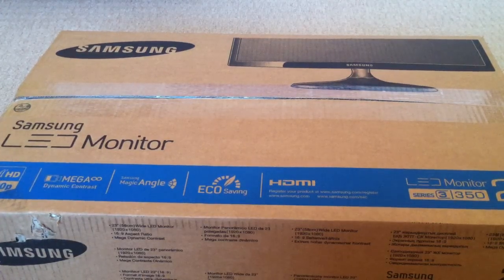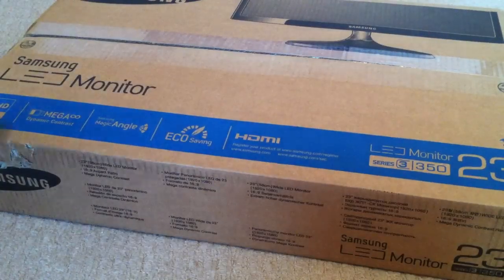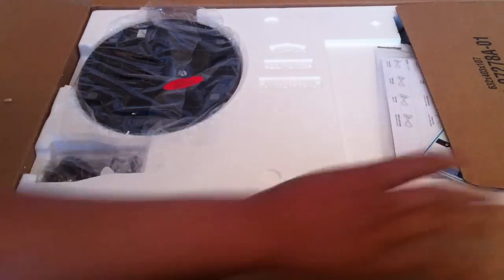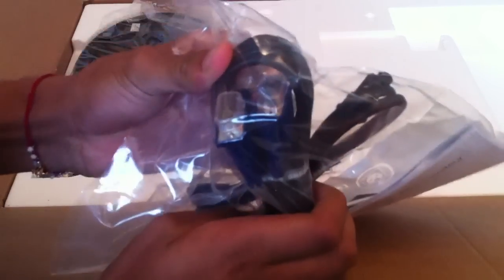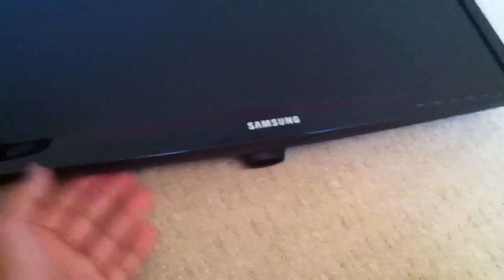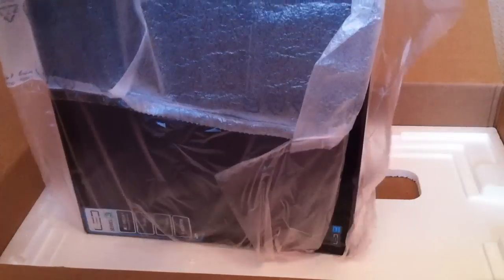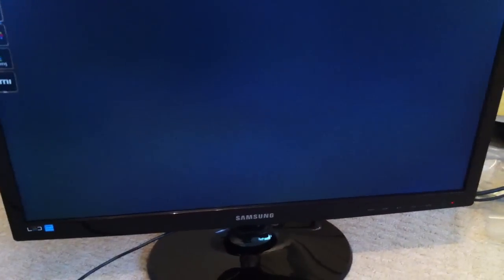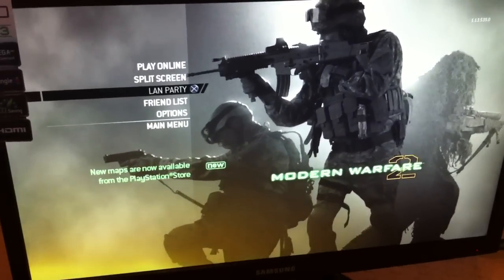Samsung Series 3 LED Monitor 350 Unboxing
My first thoughts on this monitor is that it looks nice and it's thin and the magic angle on this screen works HOW TO SET UP THE STAND.     First you need get this transparent bit for the stand and put it in the the round bit for the stand and at the bottom bit of the round stand part should be a screw this does not need a screw driver it can be done by hand and after you can just slide the monitor on the stand